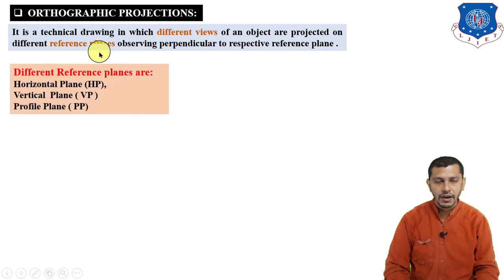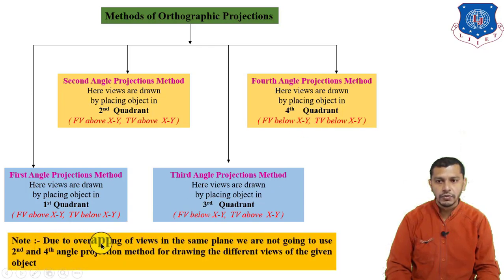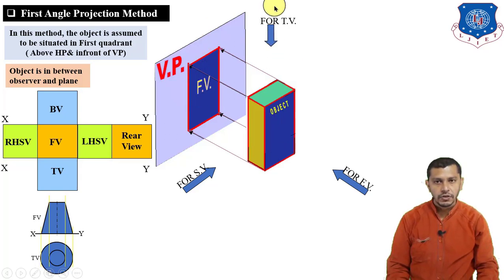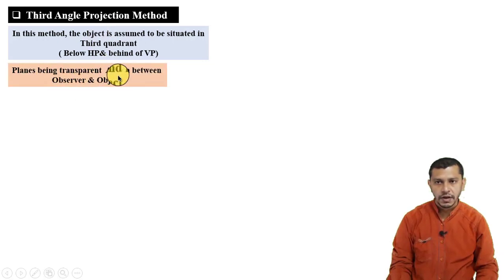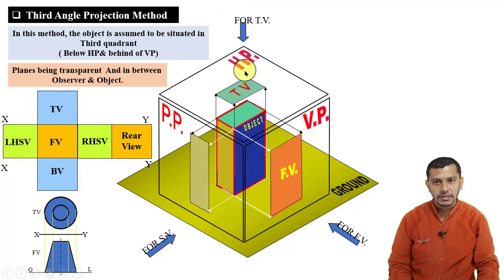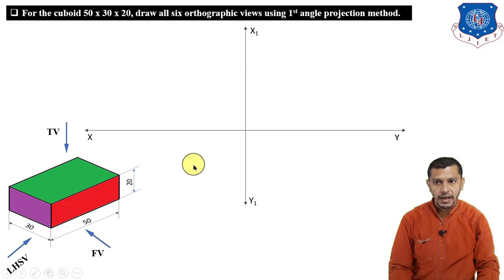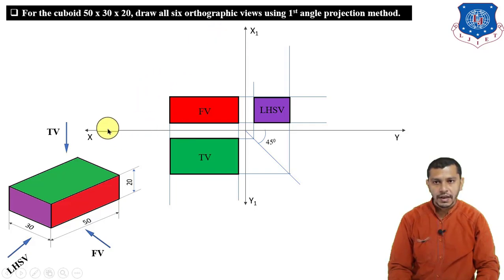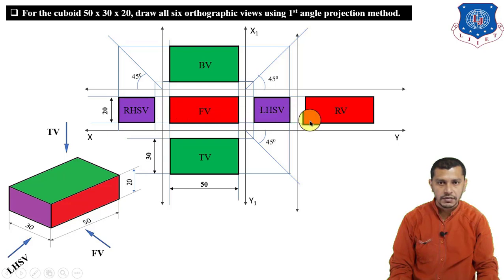Lec-32_Orthographic Projections Session-I | Engineering Graphics & Design | First year Engineering